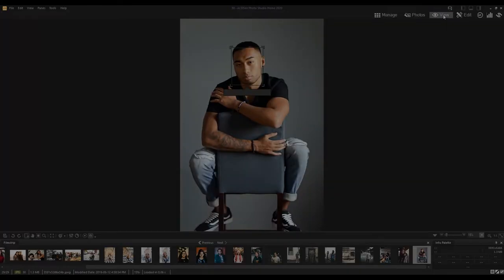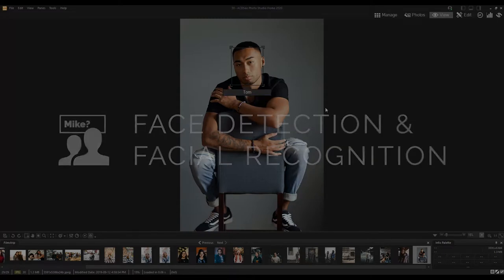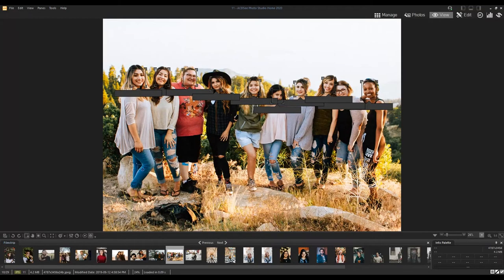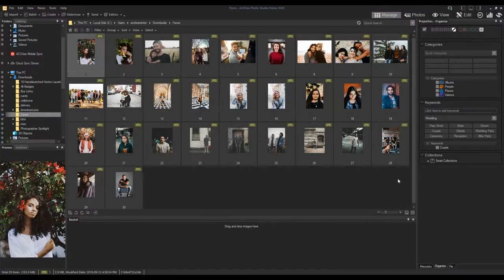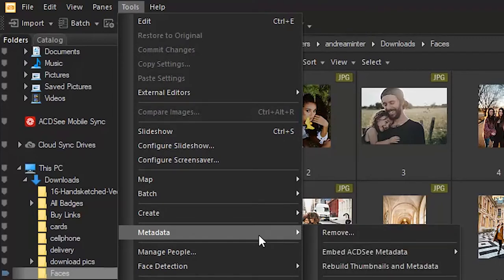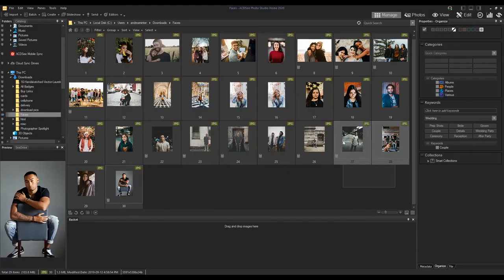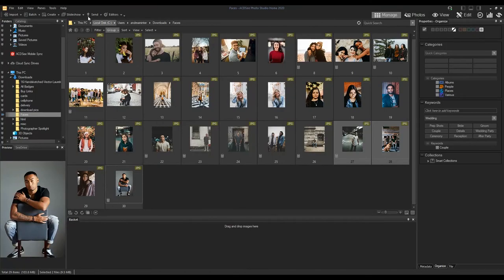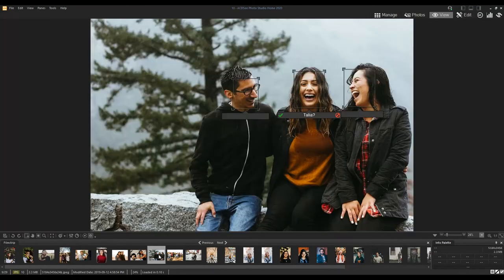Improved Face Detection & Facial Recognition Tool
ACDSee Photo Studio 2020’s improved Face Detection & Facial Recognition tool will find the humans in your photographs so you can name them for quick searching. ACDSee will immediately learn which names to put to which faces, and even will suggest possible matches. Save hours of tedious manual skimming by searching photos by unnamed, auto-named, and suggested names. Keep photos distinguished by client, family member, or person of interest, then embed face data in your photos for safe keeping.